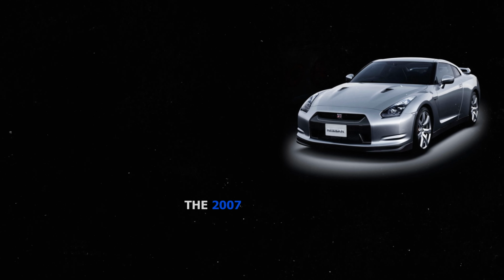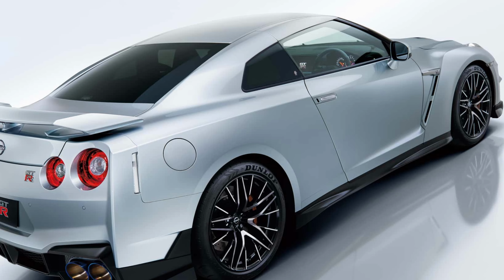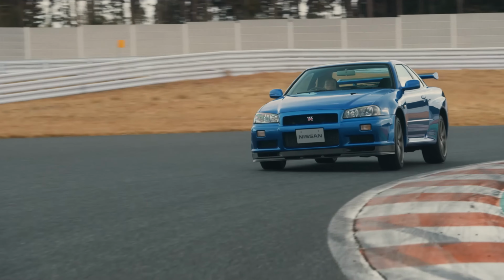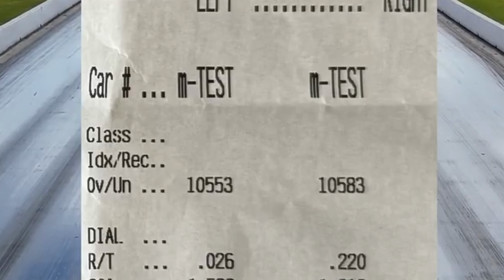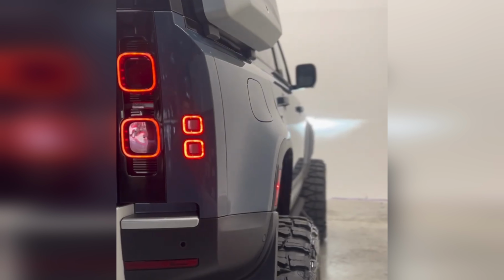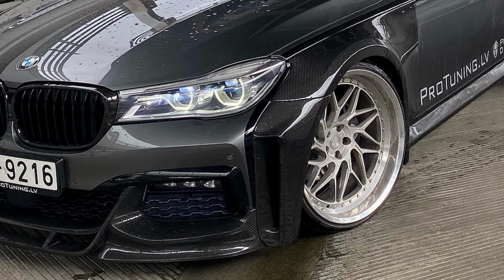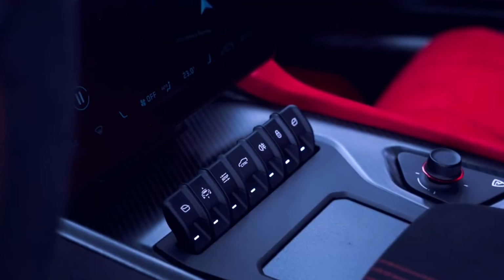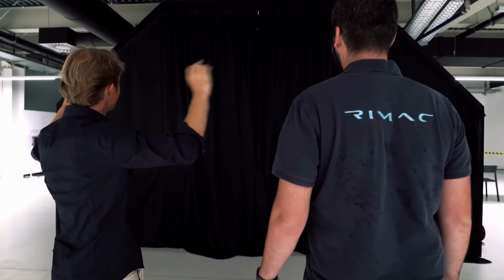The LAST Nissan GT-R Ever, BMW X3M That Smokes Huracan, Mate Rimac's New Car and More!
Nissan GTR Updates: Details about the latest updates to the Nissan GTR, including the announcement of a potentially final iteration and the introduction of new editions such as the Premium Edition, T-Spec Takumi Edition, and Skyline Edition.
BMW X3 M vs. Lamborghini Huracán: A comparison between the BMW X3 M and Lamborghini Huracán in terms of performance, showcasing how the BMW surpasses the Huracán in quarter-mile races with aftermarket upgrades.
Apocalypse 6×6 Land Rover Defender: Customization of a Land Rover Defender by Apocalypse 6×6, featuring a massive lift, off-road upgrades, and distinctive visual enhancements.
Custom Widebody BMW 7 Series: A Latvian owner's customization of a BMW 7 Series with a custom widebody kit made of carbon fiber, upgraded wheels, and performance enhancements.
Mate Rimac's Rimac Nevera: Mate Rimac's acquisition of his own Rimac Nevera hypercar, showcasing its unique specifications and personalization choices